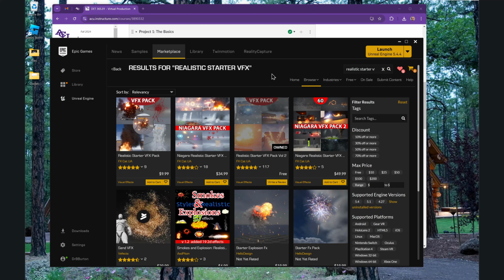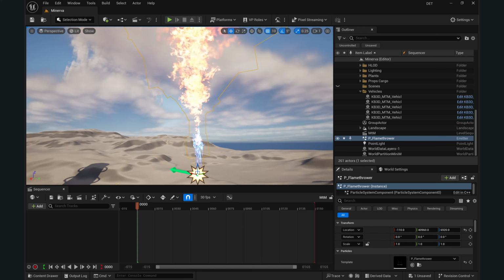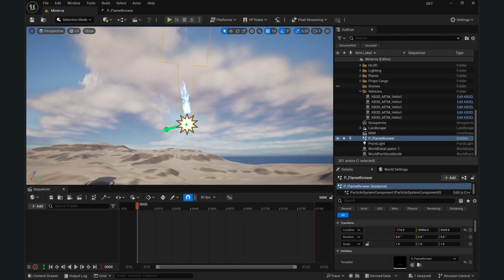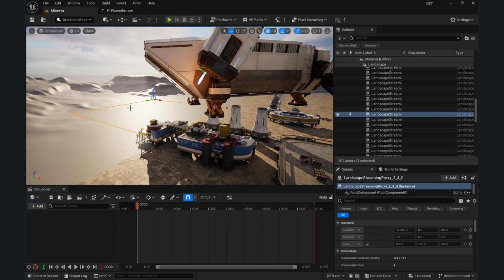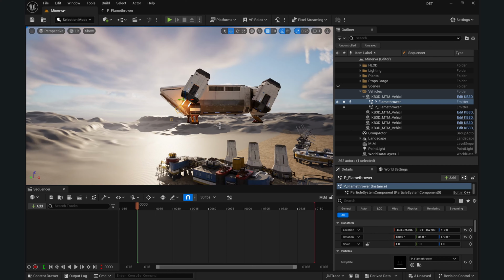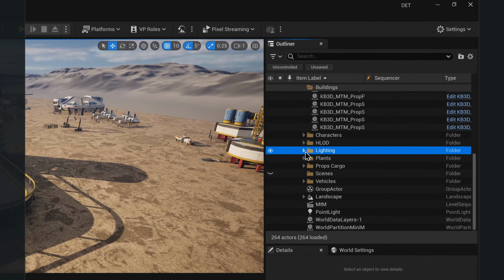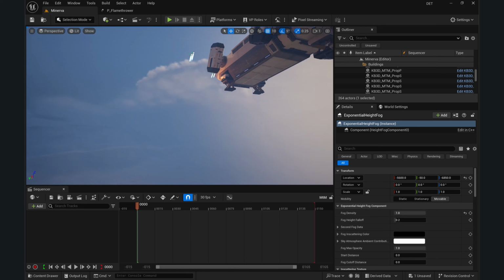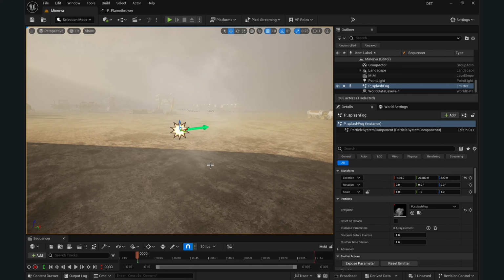Virtual Production with Unreal: Day 4 - VFX - Adding Thrusters and Fog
Dr Burton has been teaching Virtual Production with unrealengine5 for a while but still makes a lot of mistakes. This year his students asked that he record the class so they could review the content (or catch up if they became ill).

On Day 4 we add vfx to one of the Mission to Minerva ships, add environmental fog, active fog, and generally have way too much fun for this being a college class.

We are using KitBash3D's Mission to Minerva, which can be downloaded for free

We are using Unreal Engine 5.4.4
Content has been edited for time and to remove in-class discussion.